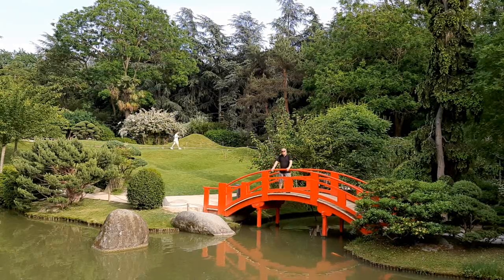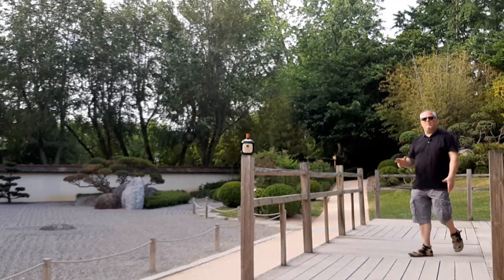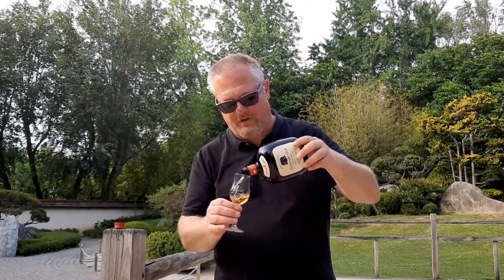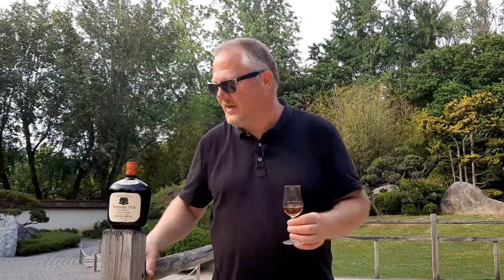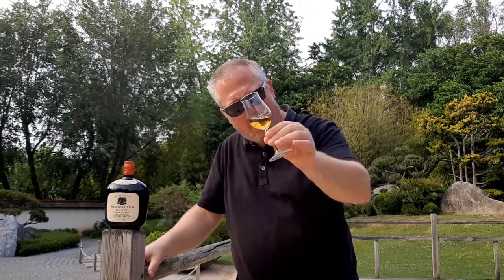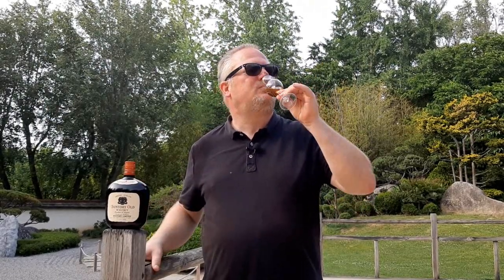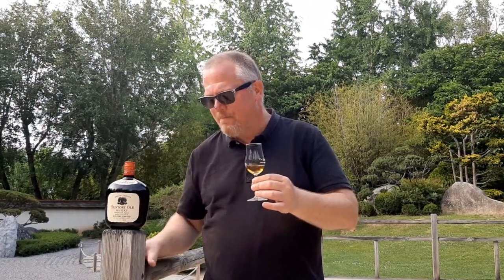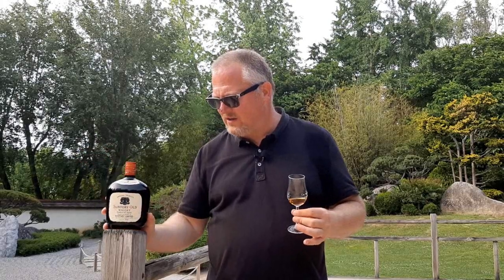Mark’s Whisky Ramblings 453: Suntory Old Special Quality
Mark Dermul, Belgian whisky blogger, tries an older Japanese blend. Suntory Old is a popular whisky from Japan, which first appeared in the 1940s. It continued to lead the way until the 1980s when single malts began to grow in popularity and this fun blend lost its prestige somewhat. Mark was able to pick up a bottle from the 1990s with the strange contents of 760ml.  It is more than plausible to suspect that this contains quite a lot of Yamazaki, Hakushu and Chita, right?